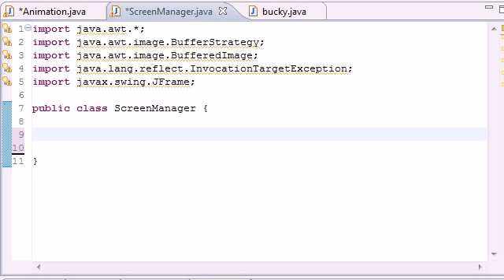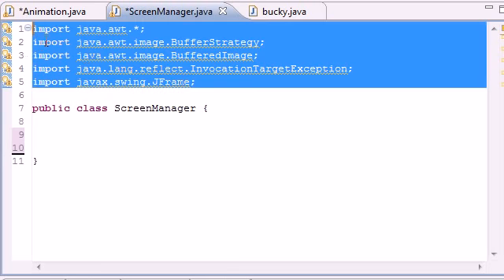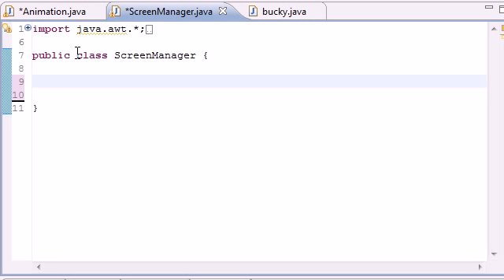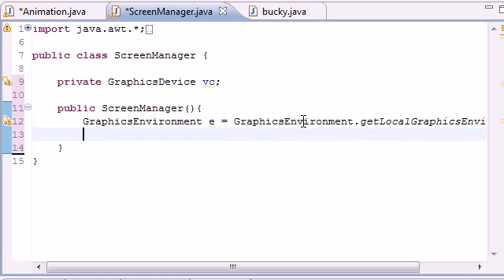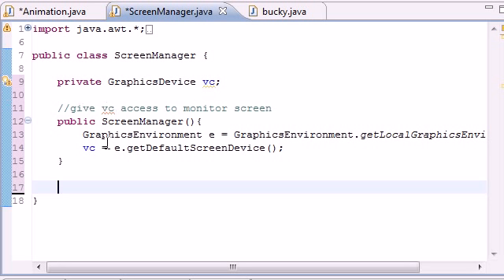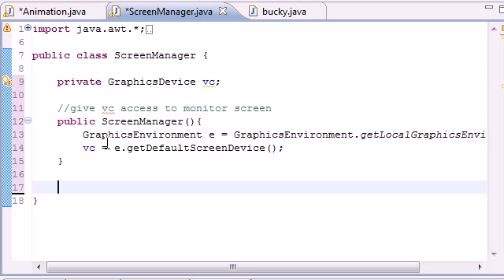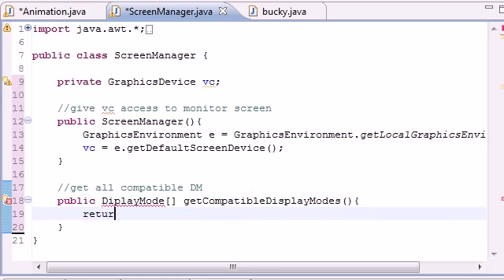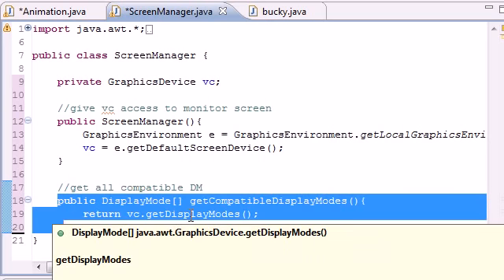Java Game Development 14 Making a Better Screen Class